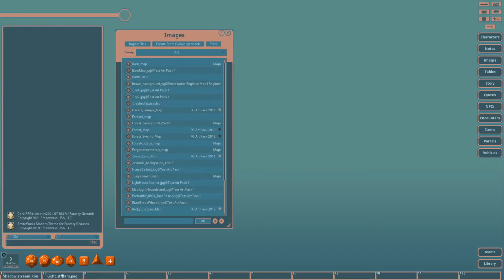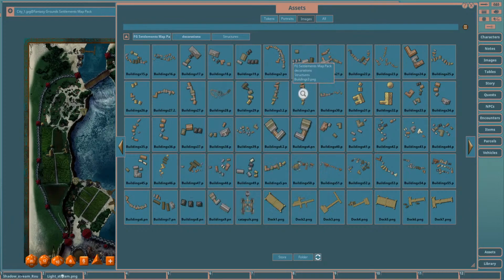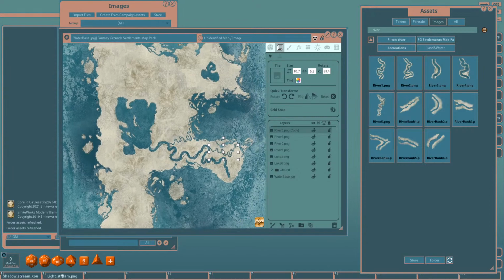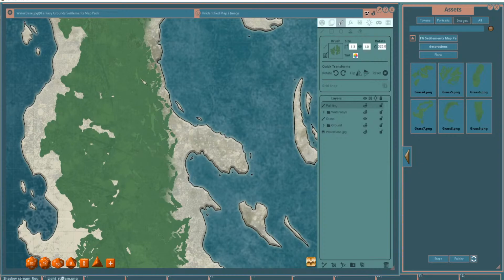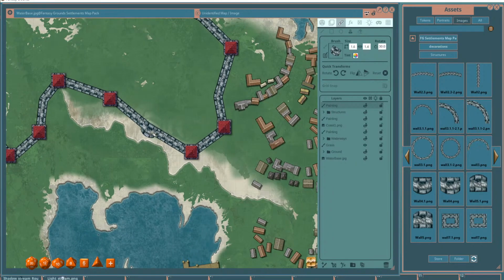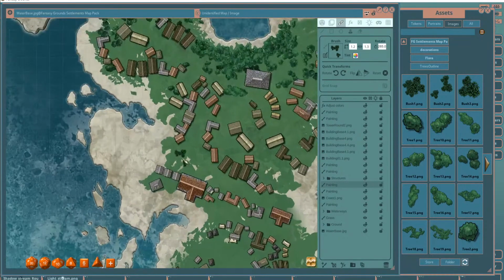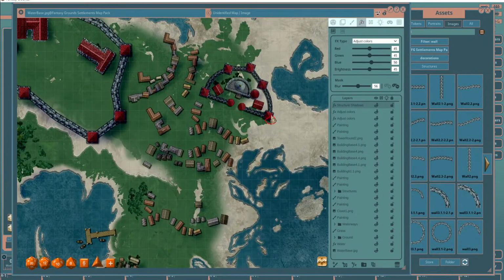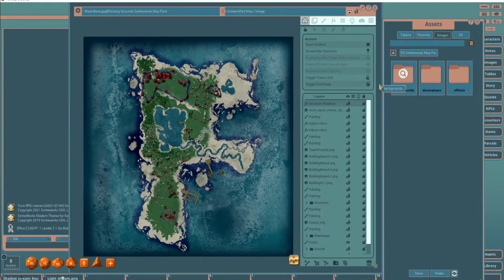City Settlement Pt 1- Fantasy Grounds Unity: Map & Image Creation with Joshua Watmough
Image-related news as well as map and image creation within Fantasy Grounds Unity

🎲Fantasy Grounds-